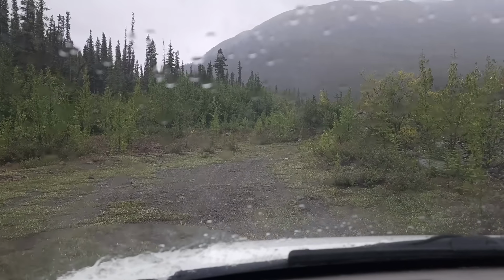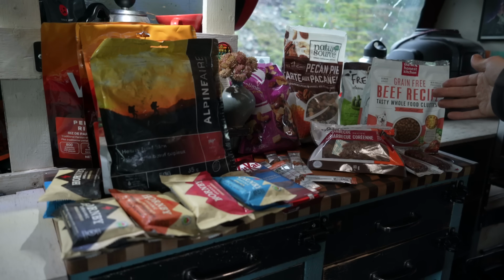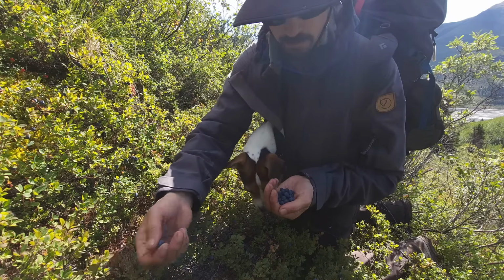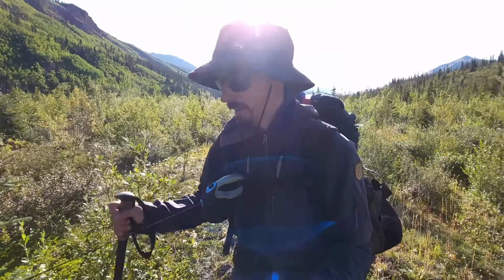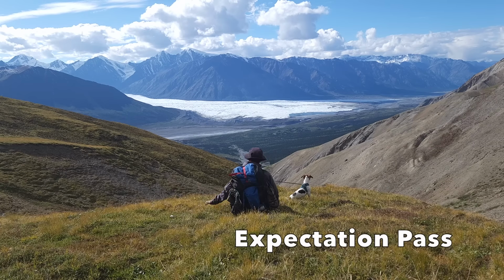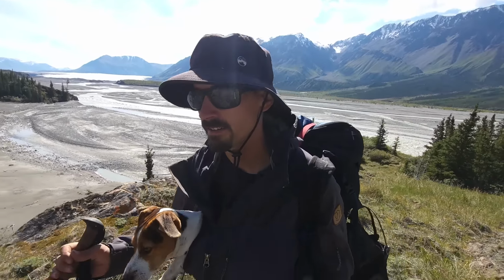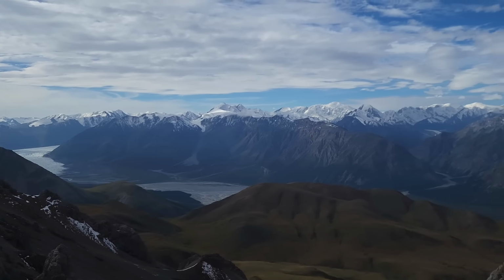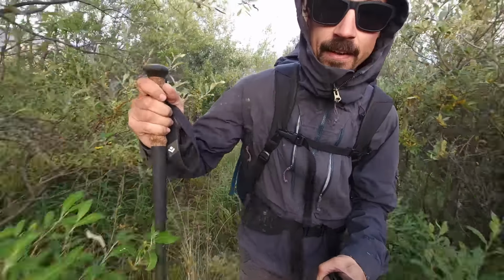Five Days and 120km in the Yukon Backcountry - The Donjek Route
I undertake the grueling Donjek Route through the Yukon backcountry.